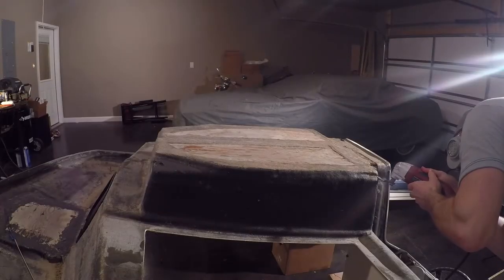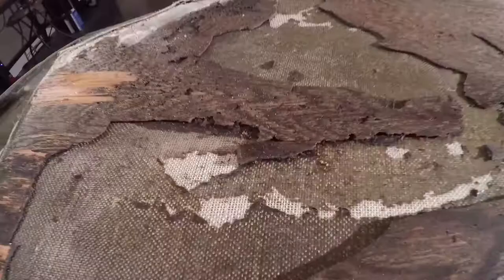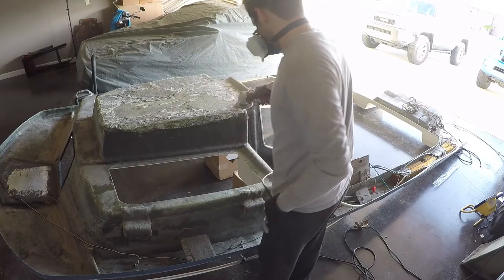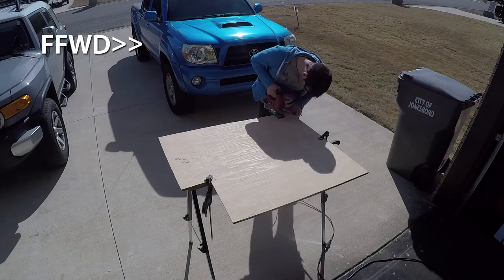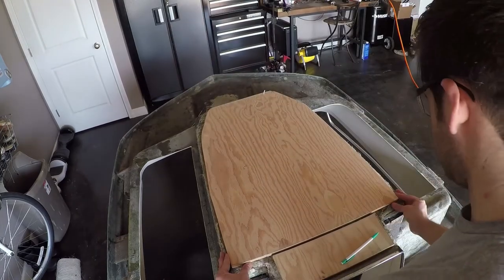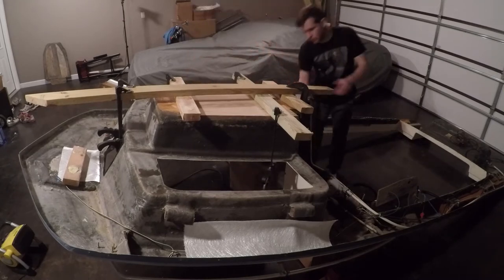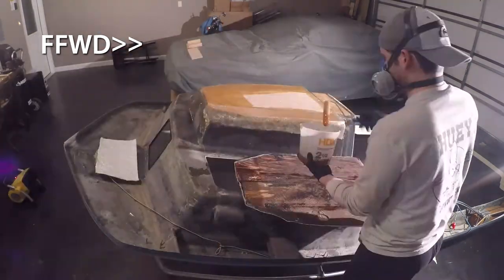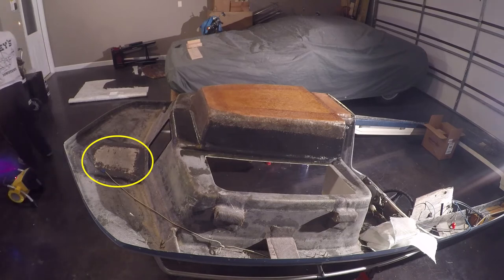Repairing the Cap // Project Glastron/Vlog #20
With the hull moved out of the garage, I was able to move the cap indoors and begin my repairs.